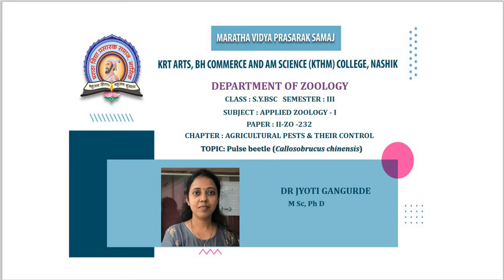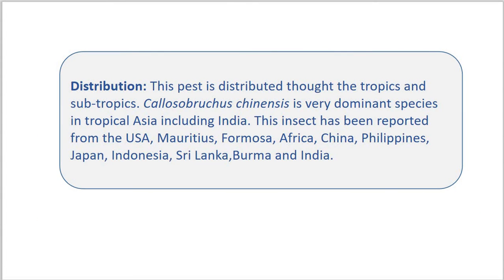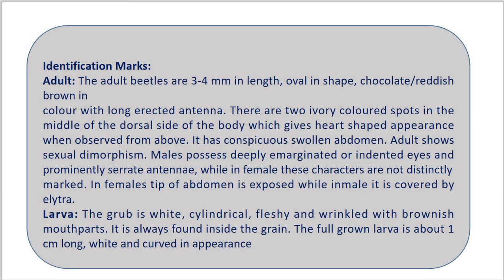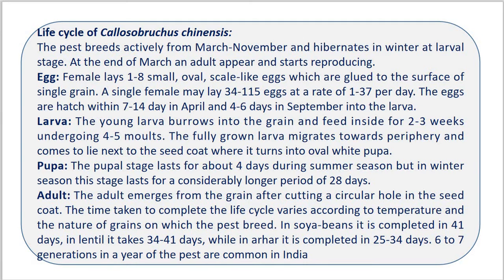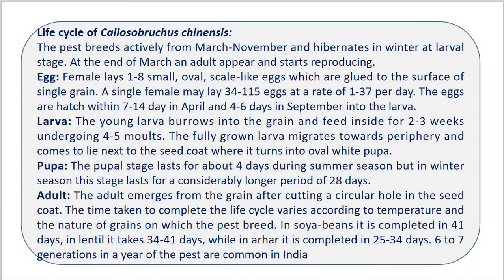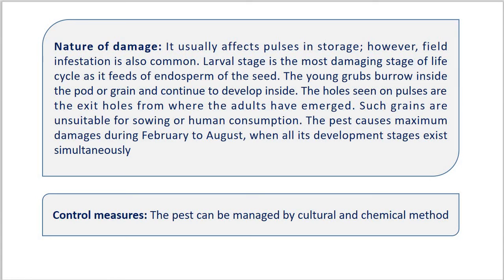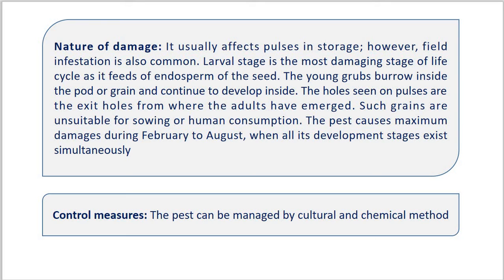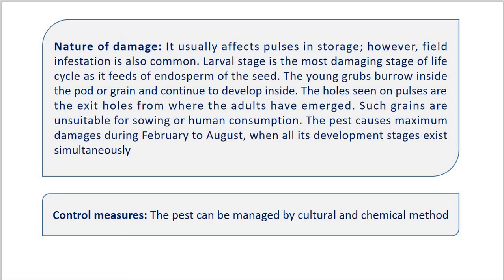S.Y.B.Sc. | Applied Zoology - I | ZO-232 |Chapter 2 | Pulse beetle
Dr. Jyoti Gangurde | S.Y.B.Sc. | Applied Zoology - I |  ZO-232 |
Chapter 2 : Agricultural Pest & their control
Pulse beetle (Callosobrucus chinensis), Systematic position,Distribution, Host plants,Identification marks, Life cycle, Nature of damage, Control measures